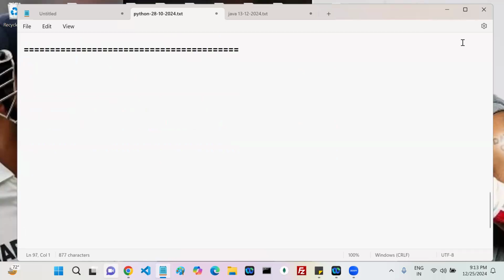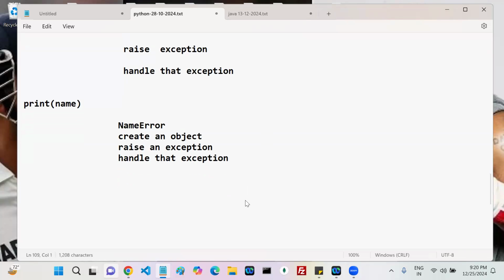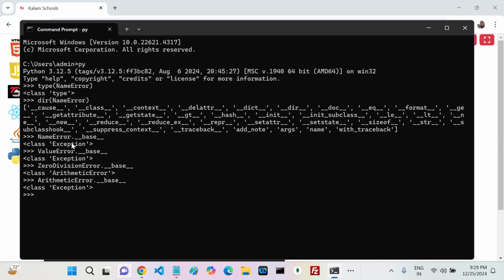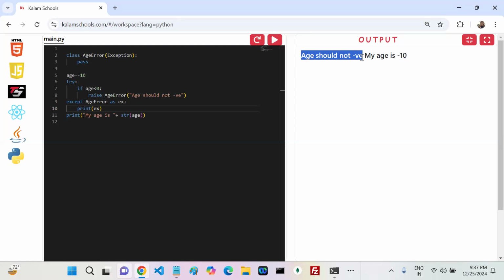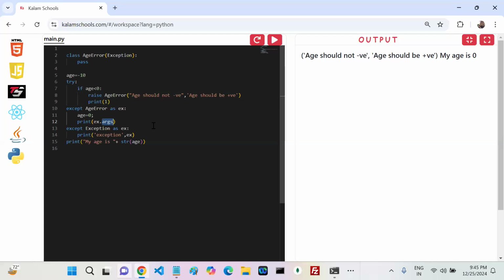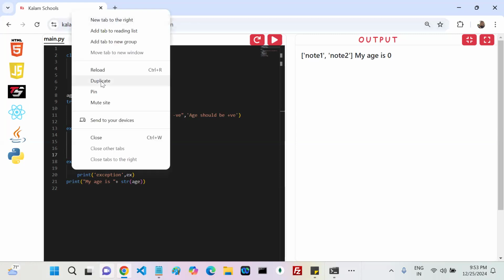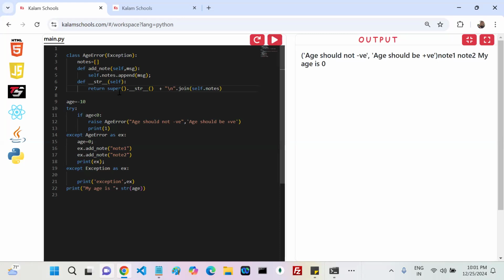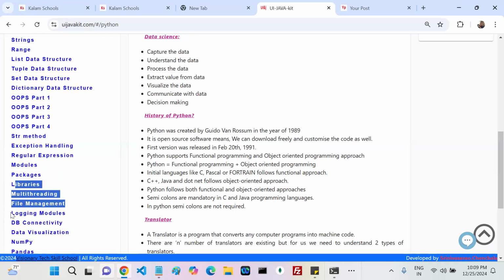Full stack python : Day 29